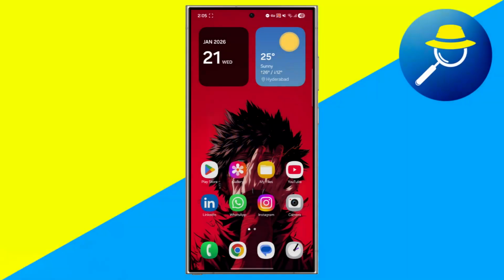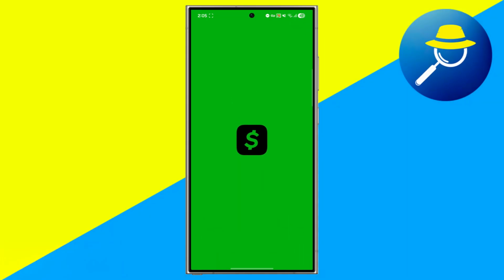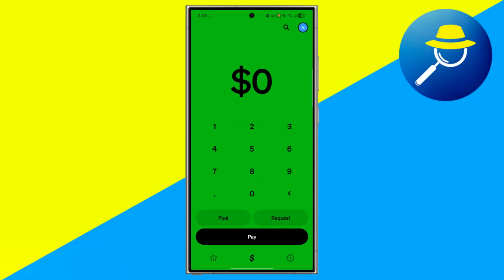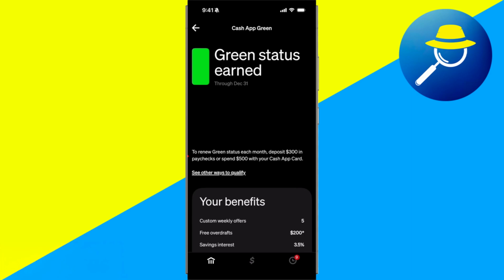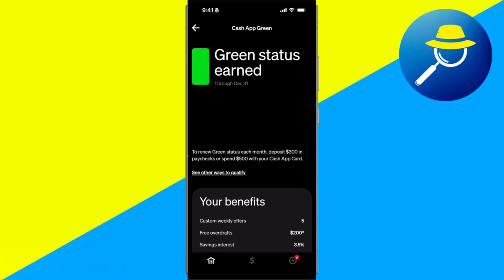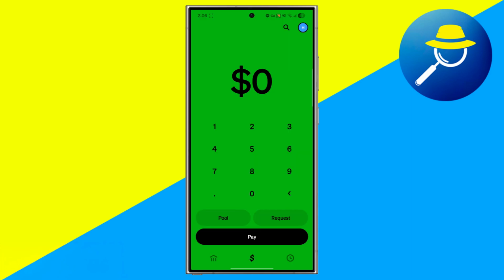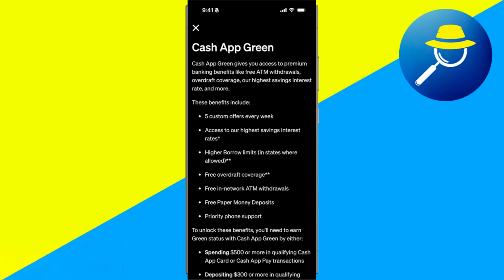How To Properly Use Green Status On Cash App (2026 Guide)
Not sure how the green status works on Cash App? This 2026 guide explains what the green status means, how to use it correctly when sending or receiving payments, and how it helps you avoid failed or delayed transactions.